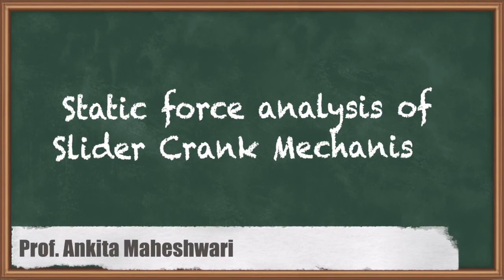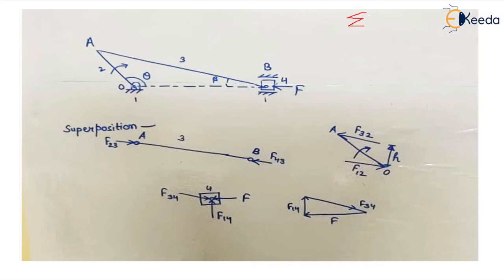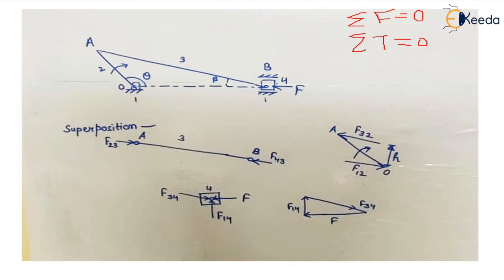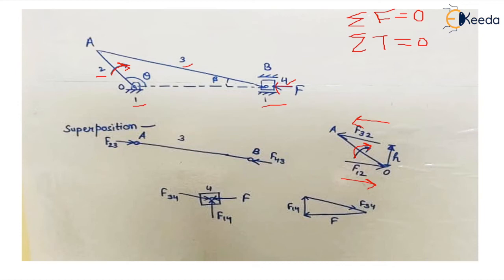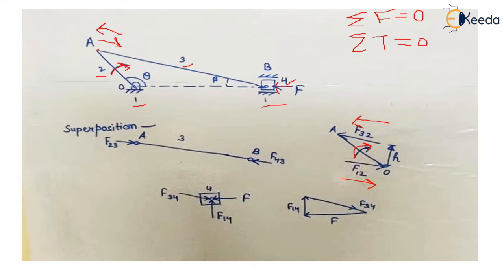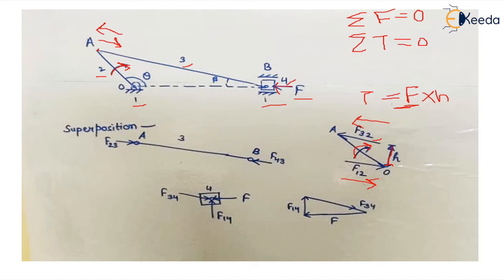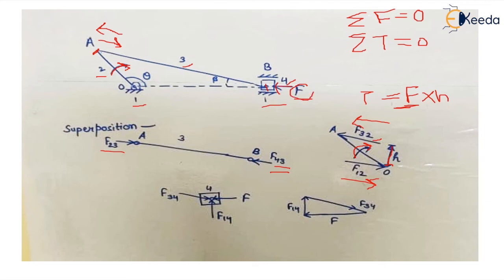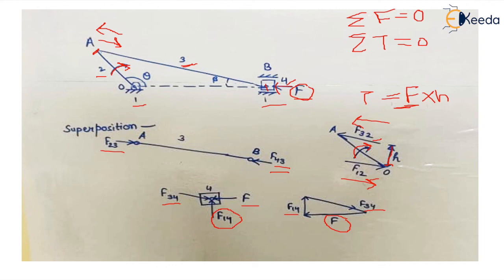Static Force of Slider Crank Mechanism - Static and Dynamic Analysis - Dynamics of Machinery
Video Name - Static Force of Slider Crank Mechanism

Chapter - Static and Dynamic Analysis

Happy Learning!